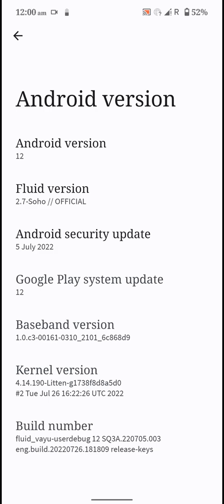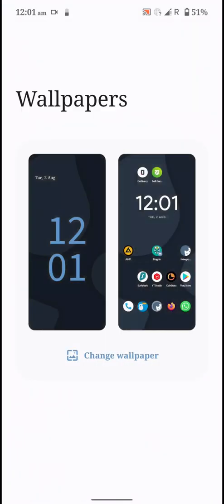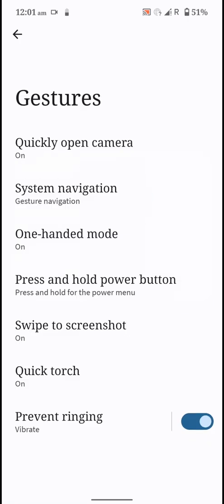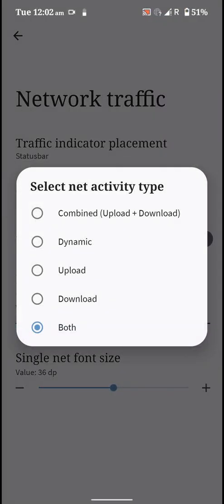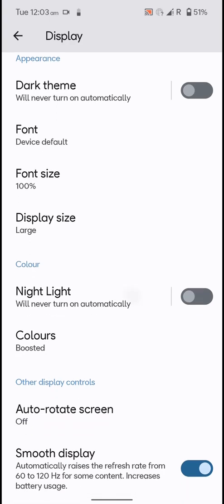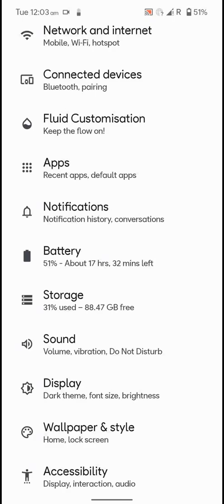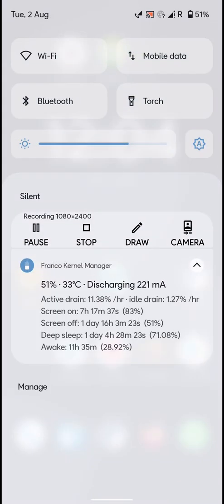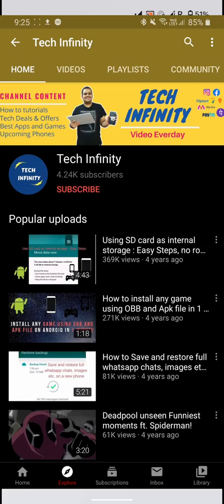Fluid ROM | Fastest ROM Poco X3 Pro | Android 12L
In this video, I will show you the features of Fluid ROM on a Poco X3 Pro. This ROM does not have inbuilt Google Apps, you have to flash them separately.

Timestamps:

0:00 Intro, Build Info, About & System
0:11 Stock Launcher, Wallpapers
0:40 Gestures, Navigation, Button settings
1:06 Fluid Customisation /  Additional Custom settings
1:48 Display Settings, Ambient Display
2:24 Battery life, Conclusion